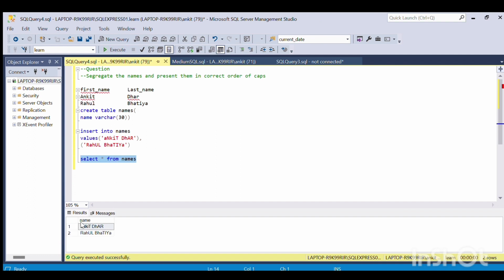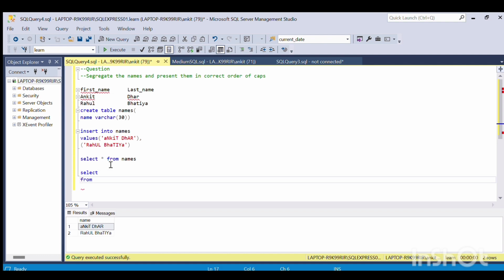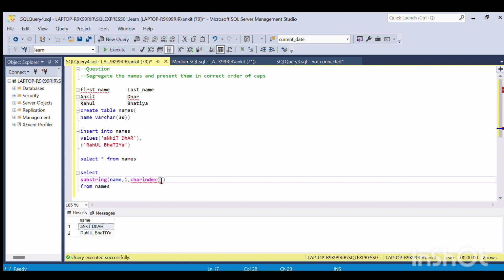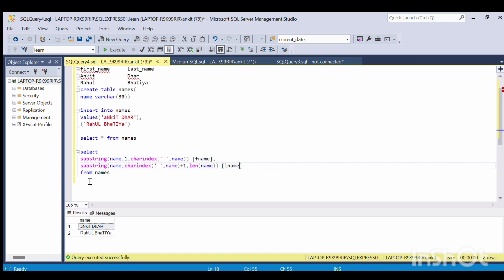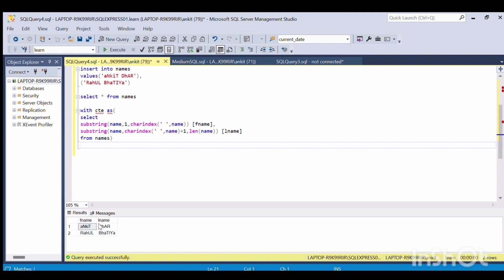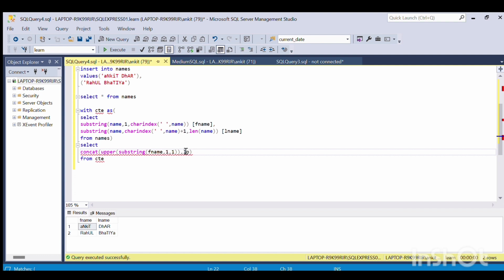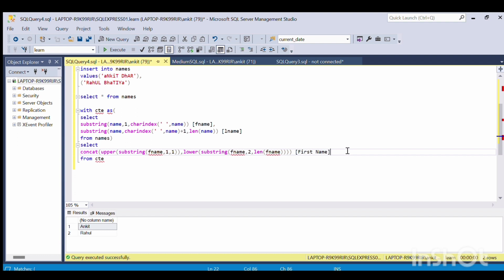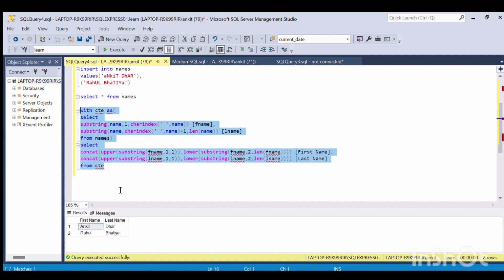SQL Intermediate Question - 2 String Bases Question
Question - Segregate the name into first name and last name and keep them in correct order of caps.
Table Creation Query :-
create table names(
name varchar(30));

insert into names
values('aNkiT DhAR'),
('RahUL BhaTIYa');